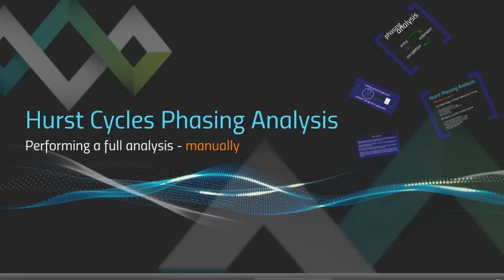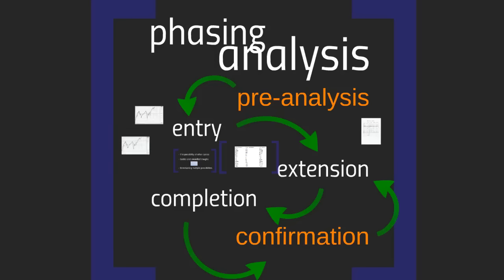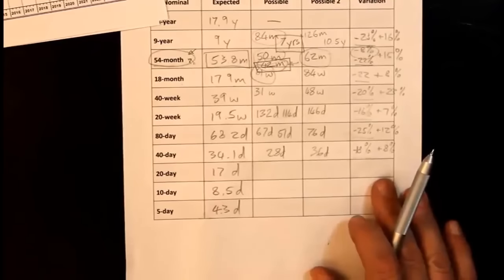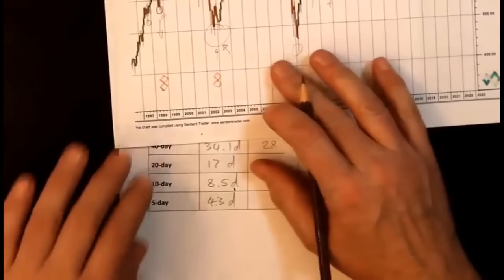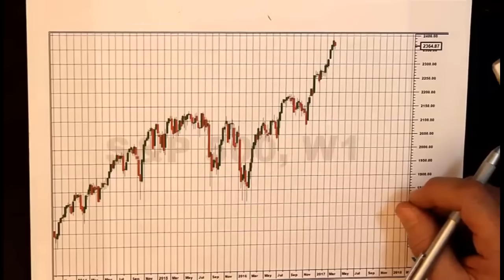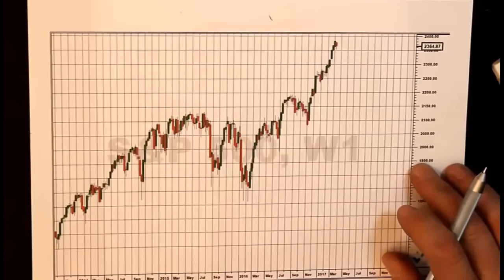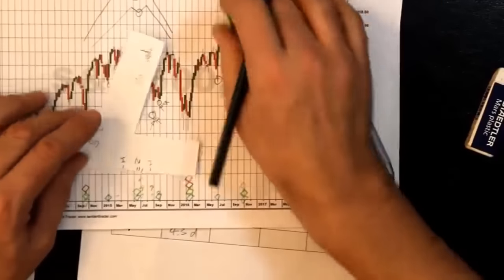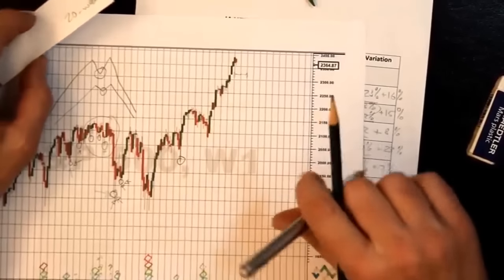Phasing analysis III - extension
In this webinar David explains the extension stage of the full manual phasing analysis process described by JM Hurst in the 1970's.